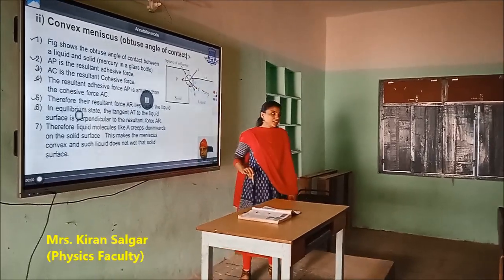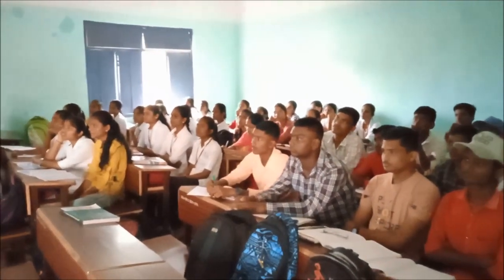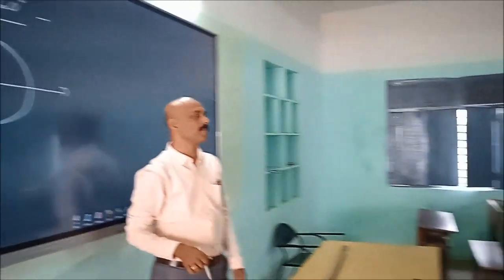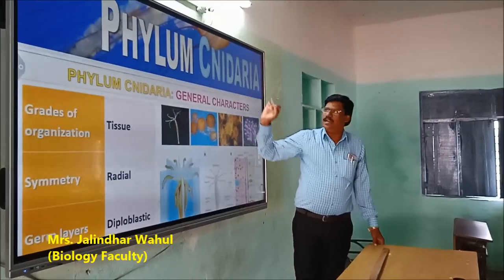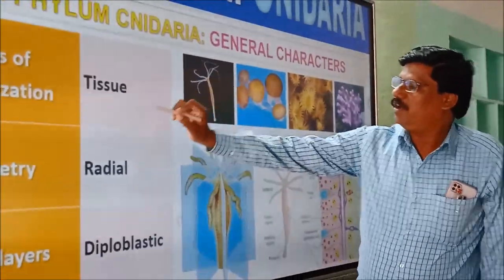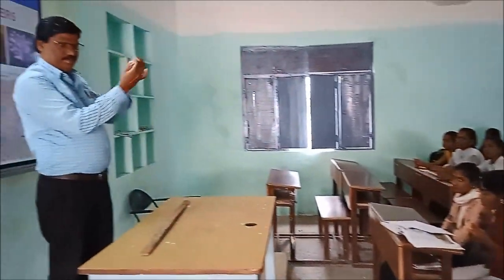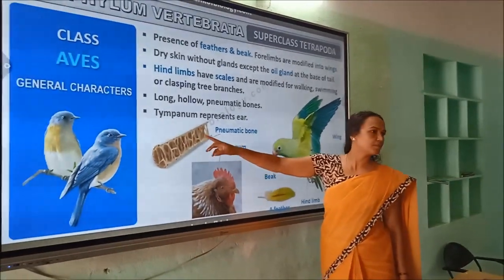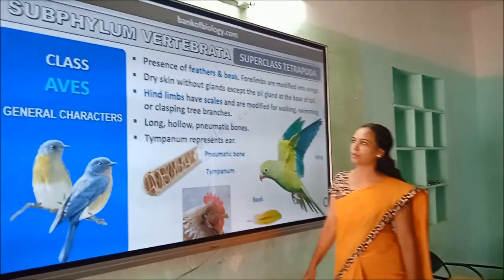Teaching and Learning through Flat Panel in SSM's ZEST Academy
Now the SSM Campus has been modified with modern teaching tools. Flat Panel supported by DRISHTI HRC are been installed in ZEST Academy for Std XI and XII Sci stream. Teachers and the Students are very much enjoying this new teaching and learning tool. Teachers are preparing topics with animation  by their own. Students are also taking interest to get solved their doubts after visulaising the contects. Thanks DRISHTI HRC for connecting RURAL Studetns with new education era.